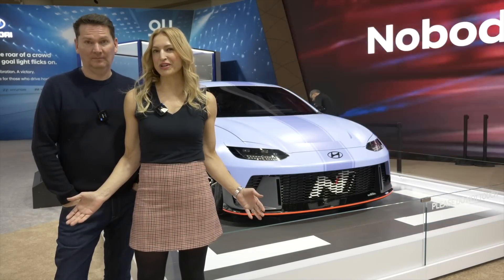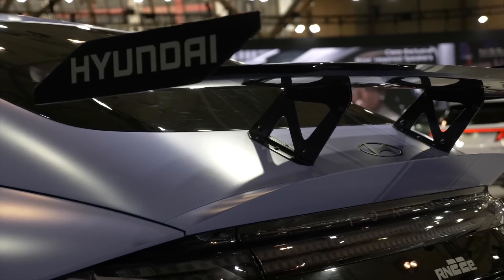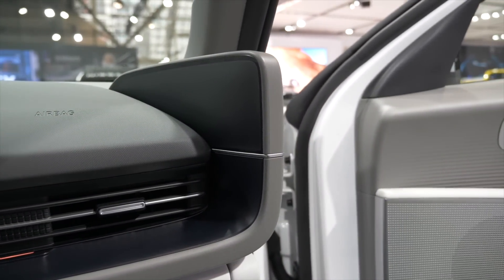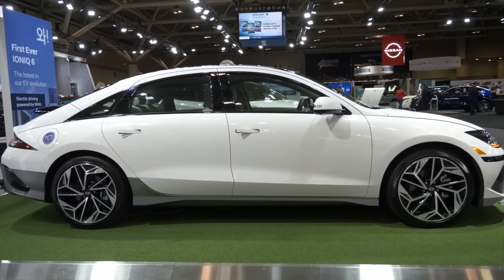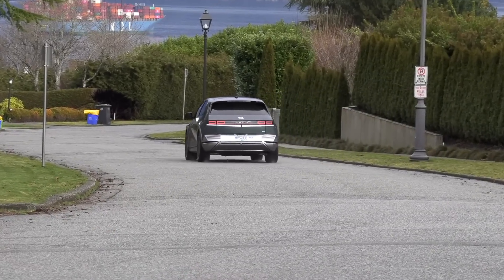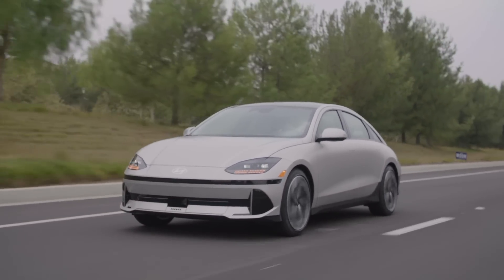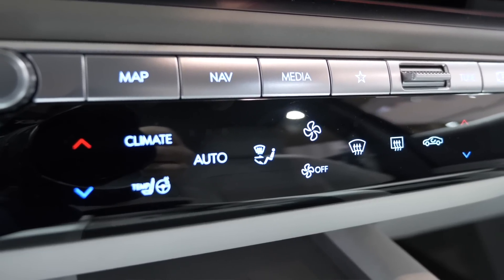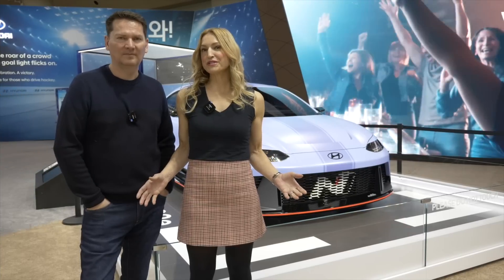Hyundai IONIQ6 N Concept // The RN22e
Here is the first look at the Hyundai RN22e concept, essentially the Hyundai IONIQ 6 concept, due to follow the IONIQ5 N that will be arriving in 2024. Hyundai unveils the RN22e at the Canadian International Auto Show. It’s a  high-performance concept EV with 580 horsepower, 0-100 km/h in 3.5 seconds and a top speed of 250+ km/h. Wow!
Hyundai says this concept vehicle is the brands answer for the future of electrified high performance. The RN22e takes Hyundai’s E-GMP dedicated EV platform and pushes it to its maximum performance potential. The goal is to not only preserve the 3 pillars of N Performance…. Corner Rascal, Racetrack Capability, Everyday Sportscar but to go beyond that with more precise handling, racetrack endurance and emotional feedback through gear shifting and sound.
The RN22e is based on the new IONIQ 6 platform and since it’s a concept vehicle, we were not able to access the inside. So I took some pictures of the interior of the IONIQ 6, we think it will be similar if it goes into production.